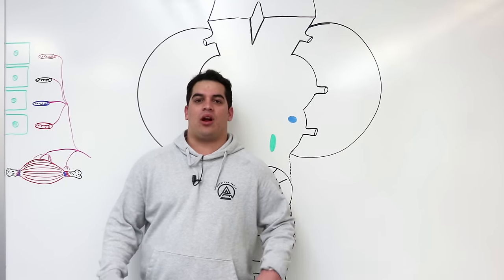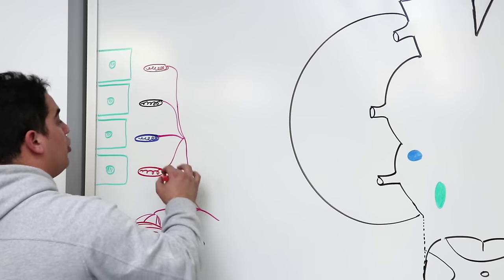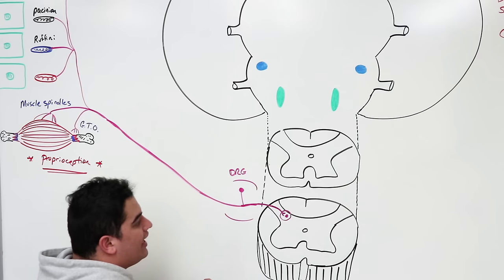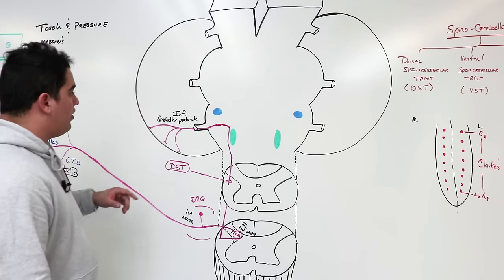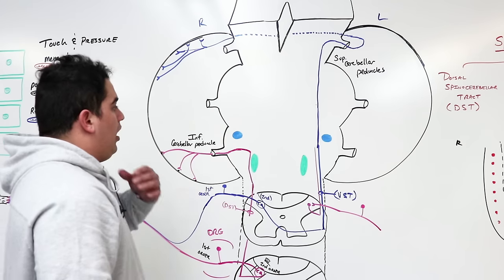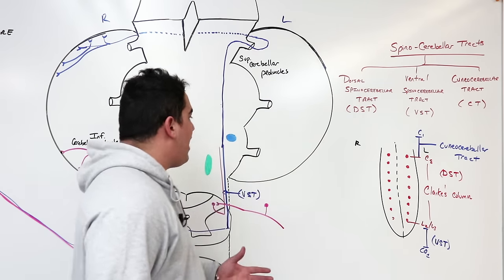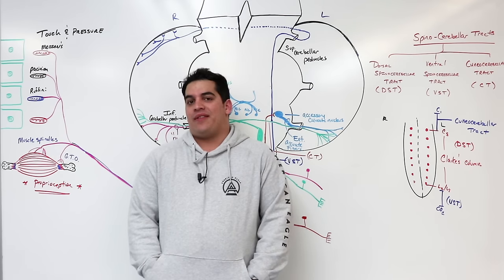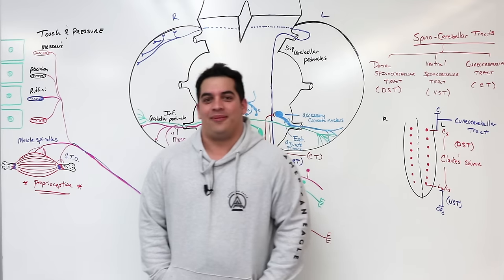Ascending Tracts | Spinocerebellar Tract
Ninja Nerds!

Join us for our last lecture on the ascending tracts video series. In this lecture Professor Zach Murphy will be talking about the spinocerebellar tract. We go into detail on the ventral, lateral, and cuneocerebellar tracts that make up the spinocerebellar tract. We hope you enjoy this lecture and be sure to support us below!